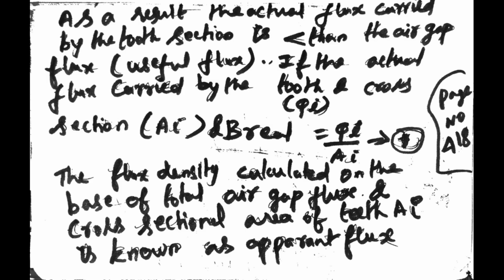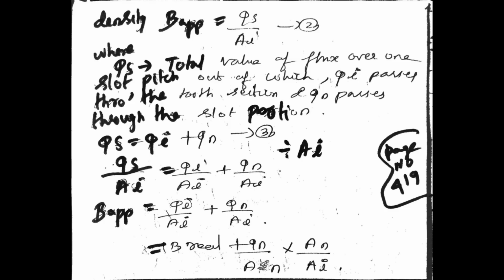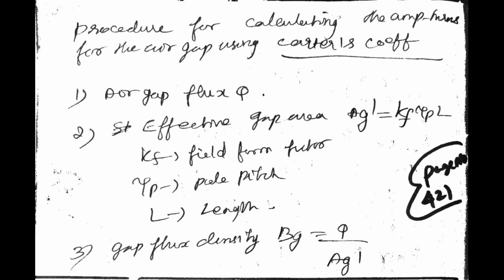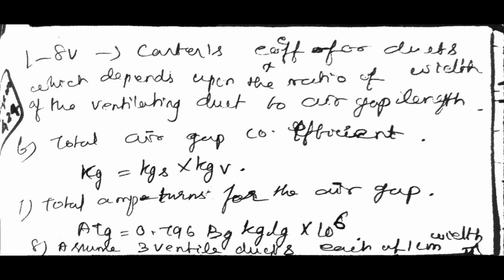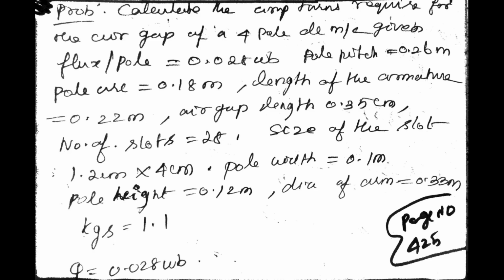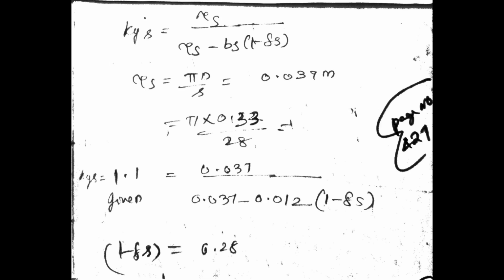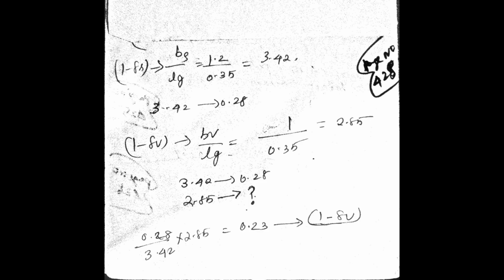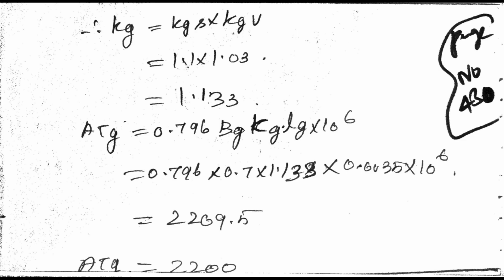417 431 EMD real flux density in teeth & procedure for cal the ampere turns air gap carter's coeff